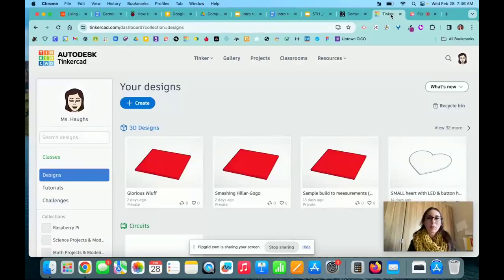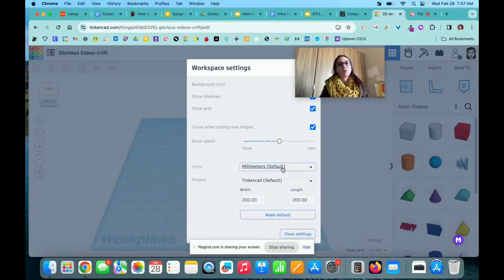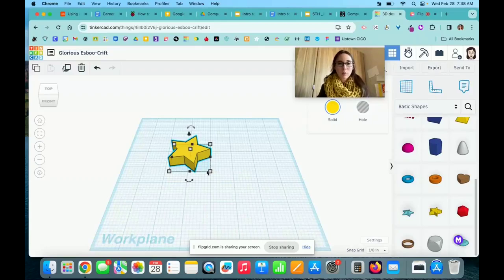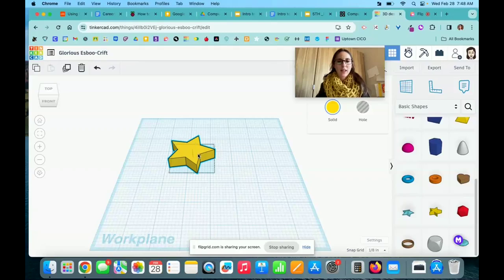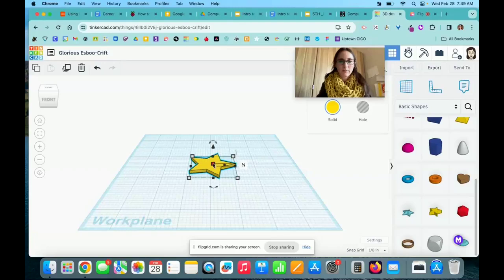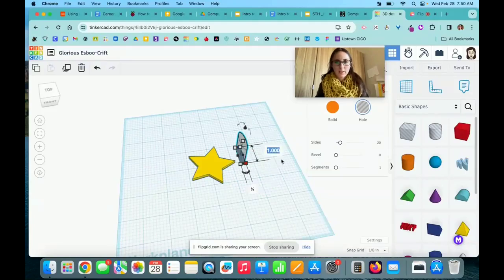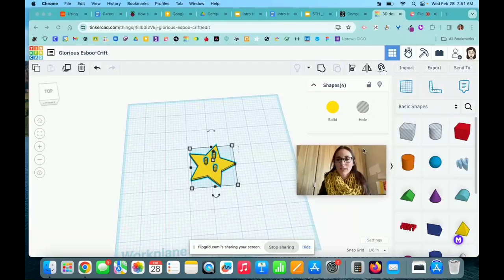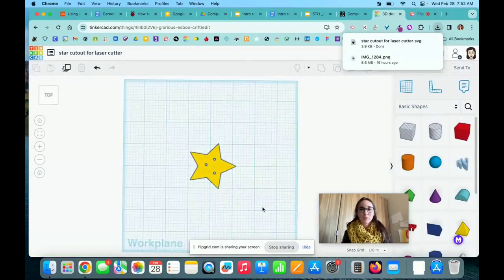Tinkercad -- design for laser cutting